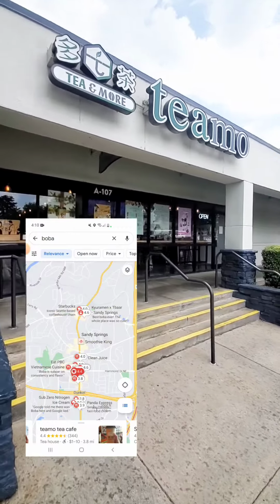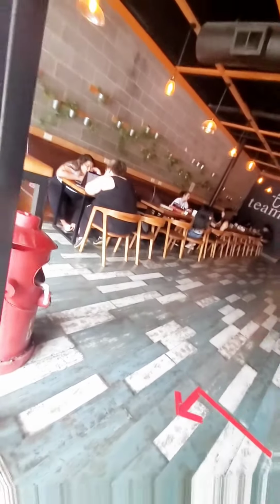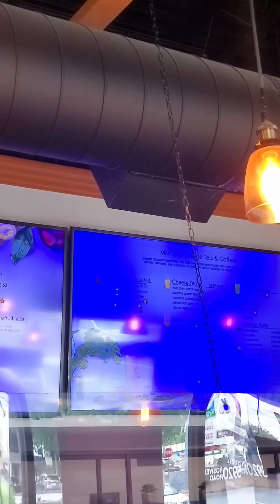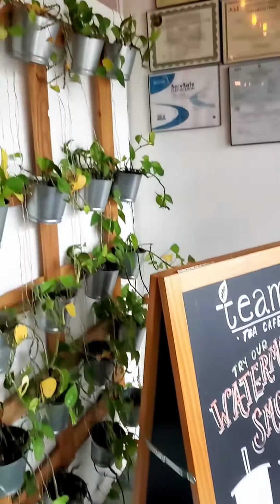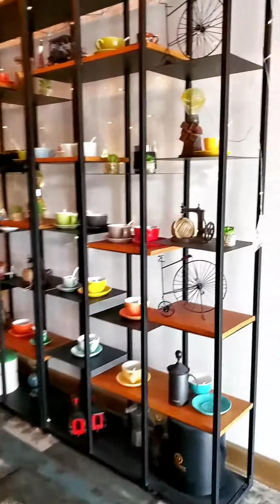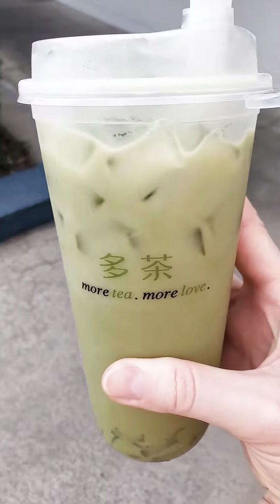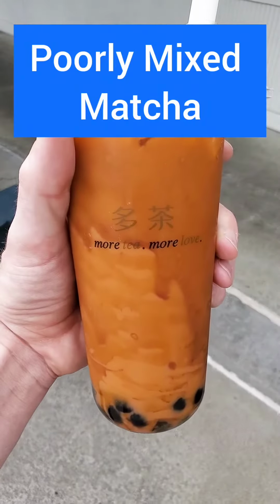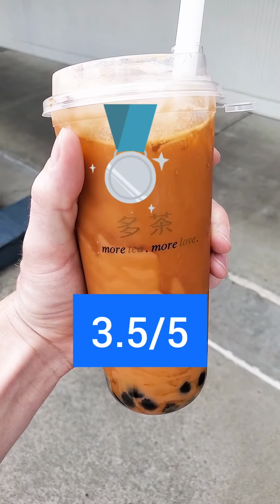Trying the 2nd Highest Rated Boba Spot in Sandy Springs, GA!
Last time we tried Googles highest rated Boba spot in Sandy Springs so of course we gave the runner up a chance!

Looking to learn more about living in Sandy Springs GA?

I would love to help you sell your current or buy your next home!

More review videos to come!